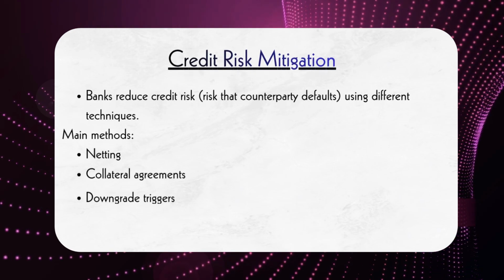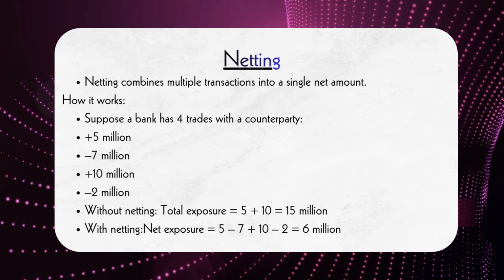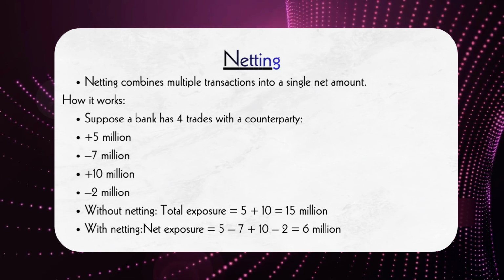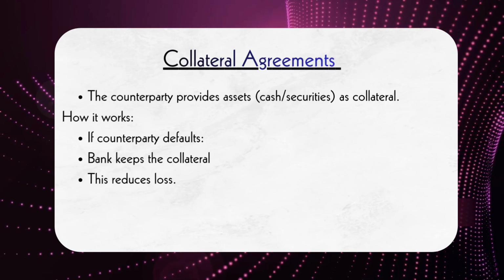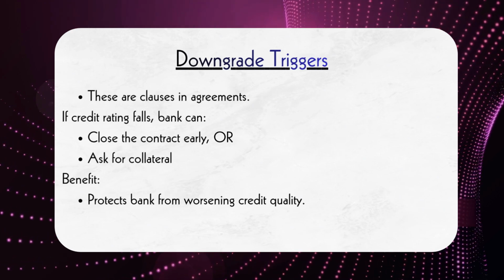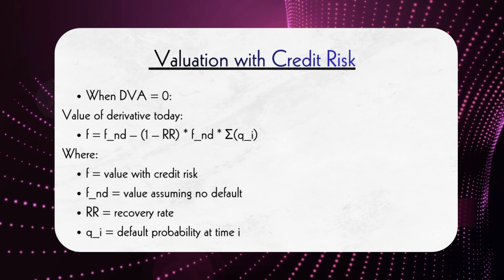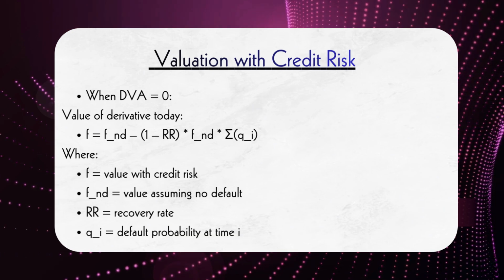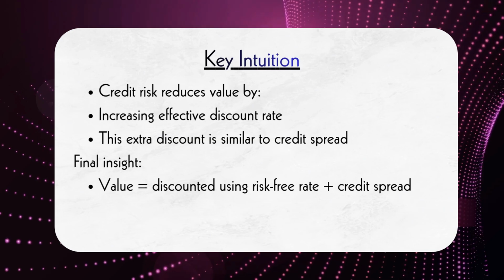Netting, Collateral & Downgrade Triggers Explained Simply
In this video, we break down Credit Risk Mitigation in a very simple and intuitive way—perfect for exams and conceptual clarity.

Perfect for:
• FRM students
• Risk management learners
• Finance beginners